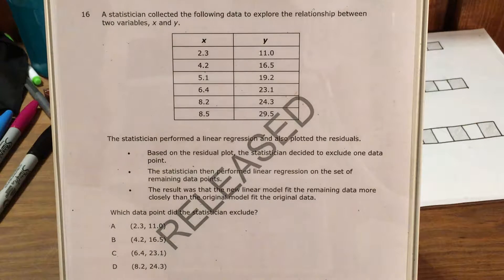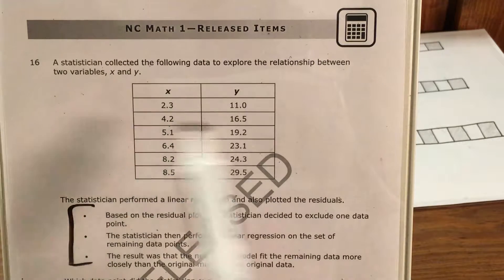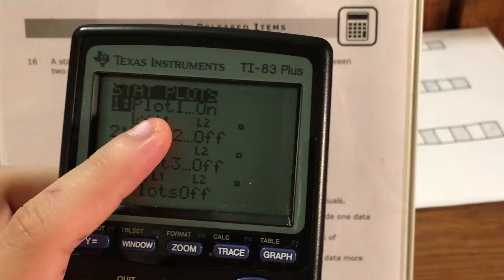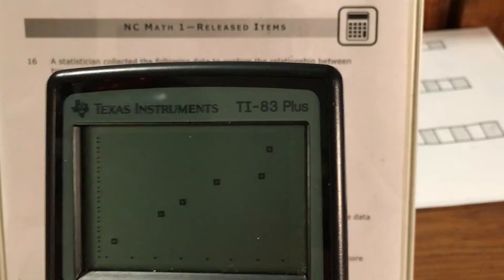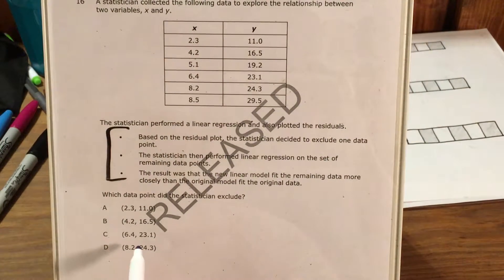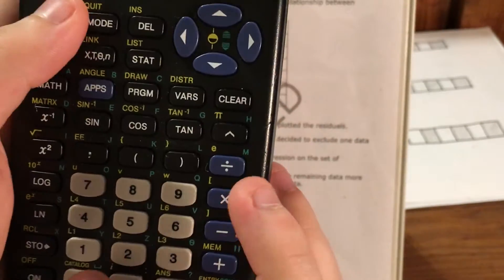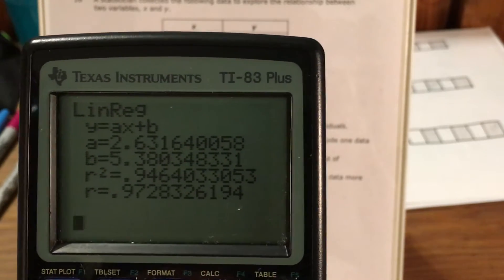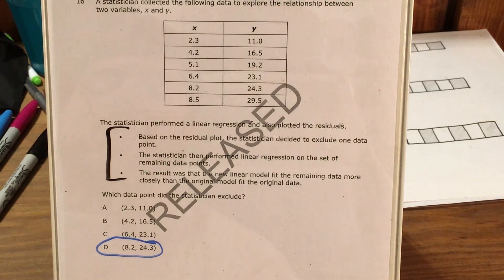NC Math 1 Released question 16 (released 2018 - 2019)